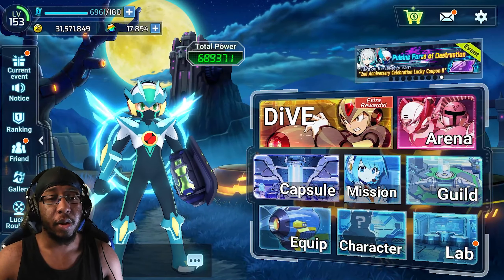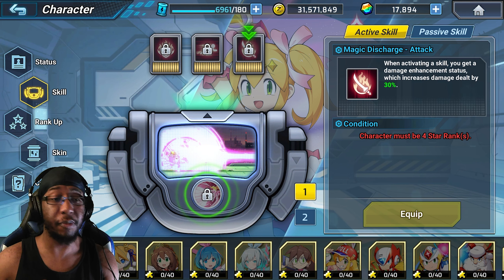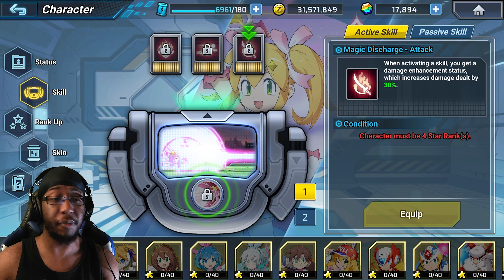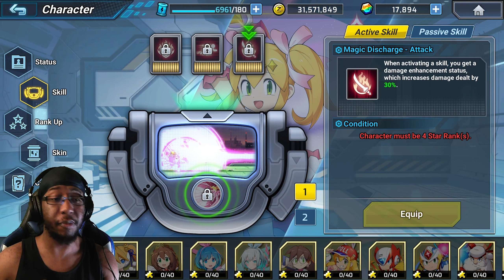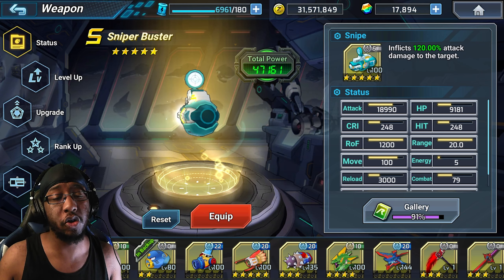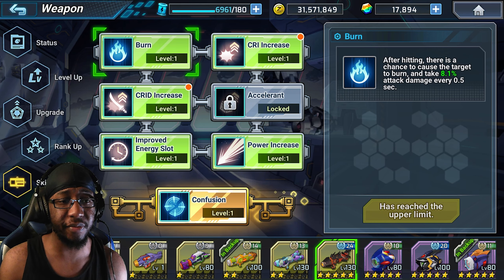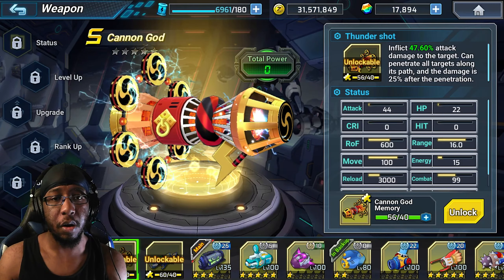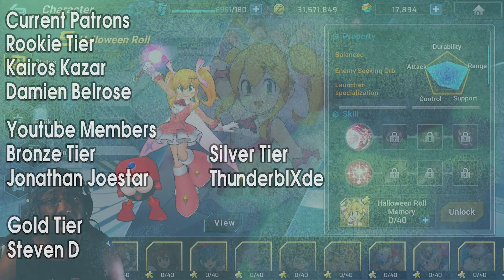ROLL'S MMAGICAL TRANSFORMATION - Mega Man X Dive Character Overview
A bit late with this one but here's the Halloween Roll Overview.  :]

Intro: 0:00
Halloween Roll's skills and passives:  0:13
Weapon options: 11:04
Card Options: 15:20
Outro: 19:35

Amazon Coin